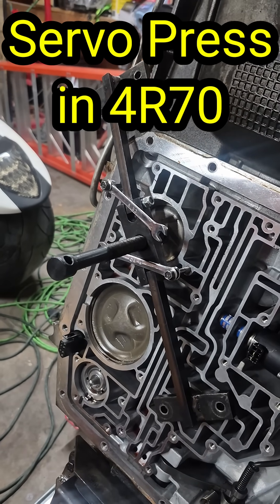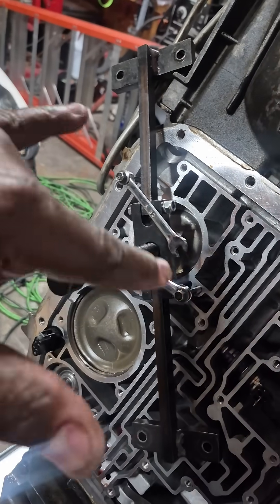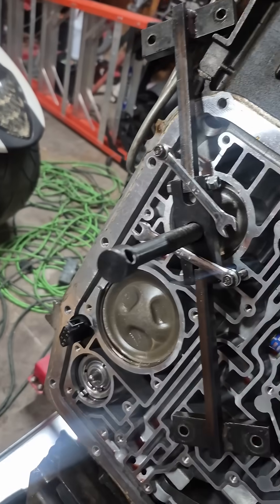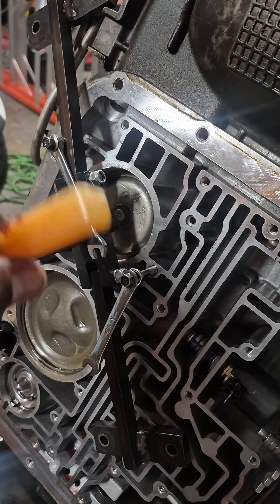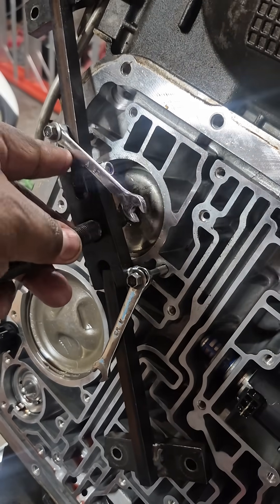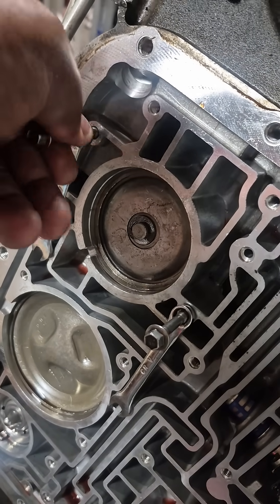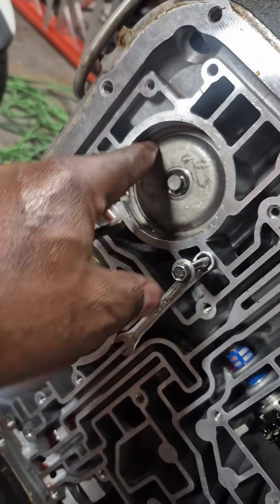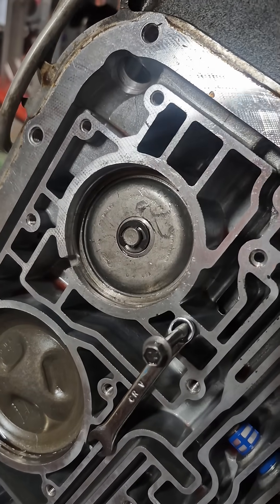Homemade Garage made Servo Press to install retaining ring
Pressing the servo far enough to install the retaining ring (if transmission is out of the vehicle) takes a lot of pressure. This is how I did it.